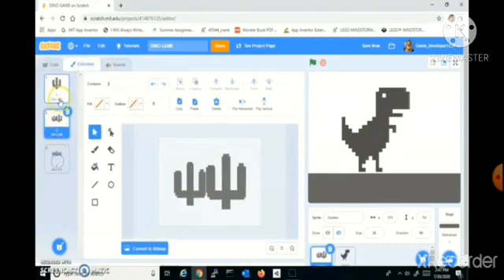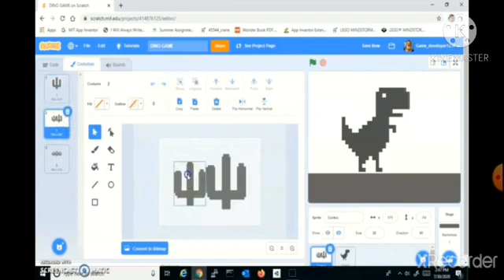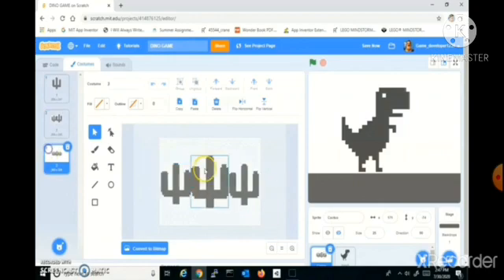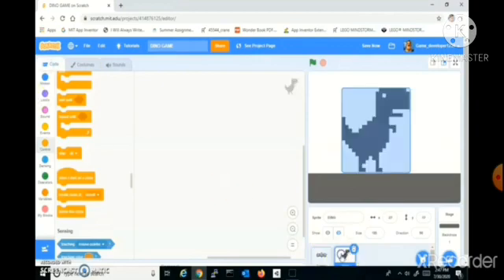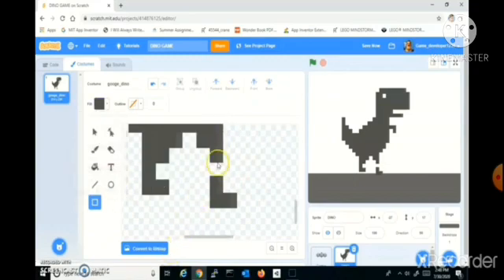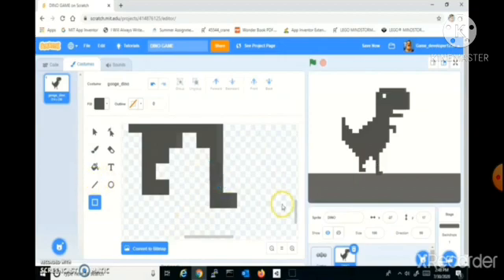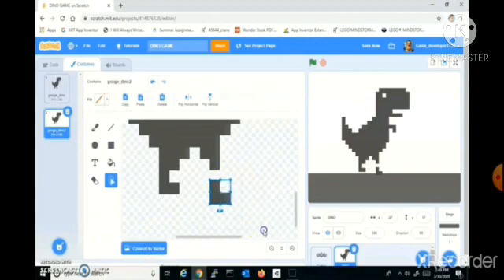how to make dino game by yosr souibgui